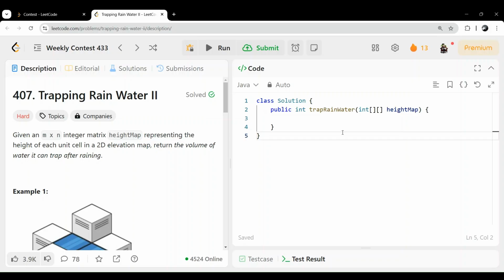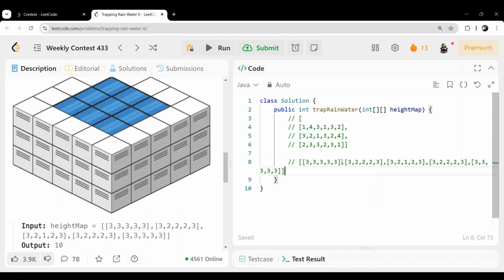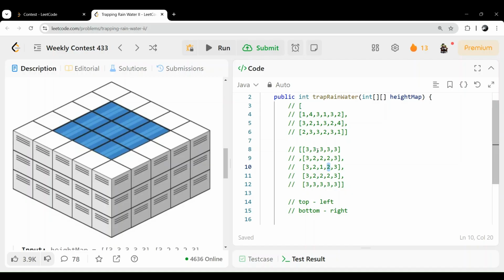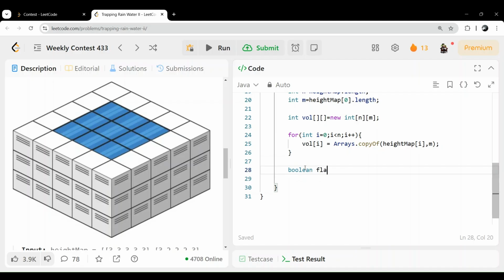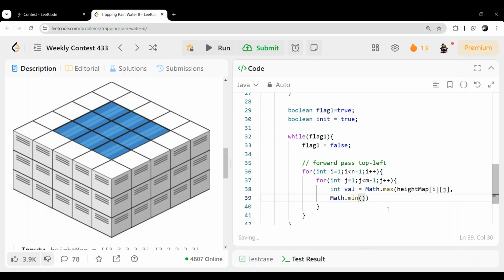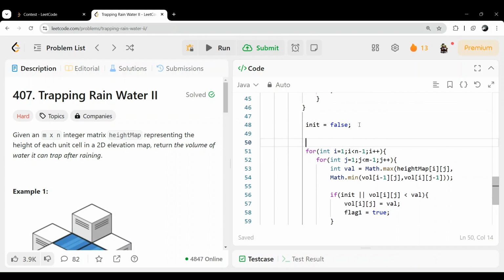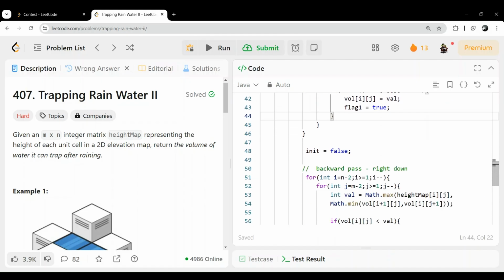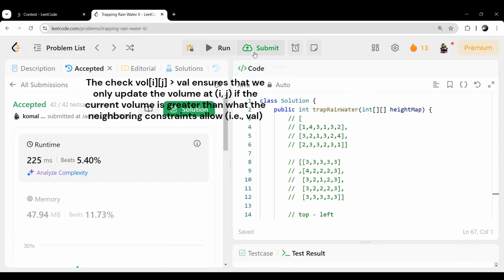Leetcode Daily Challenge | 407 Trapping Rain Water ii | Java | Simple Solution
407  Trapping Rain Water ii  Using Java

983. minimum cost for tickets
leetcode 494
leetcode 2381
leetcode 983
leetcode 45
leetcode 162